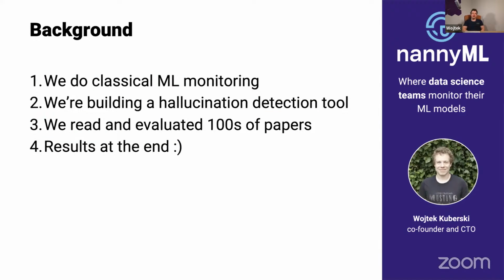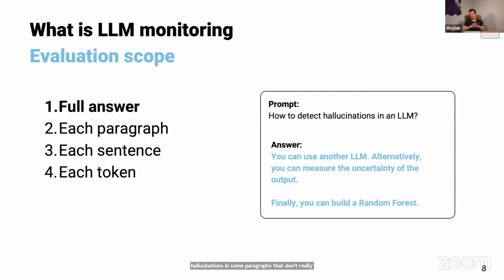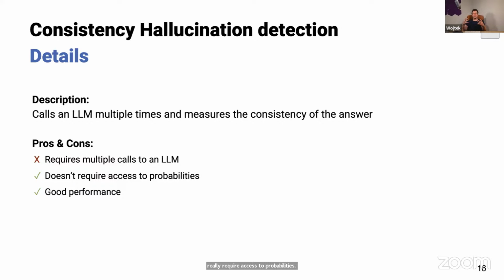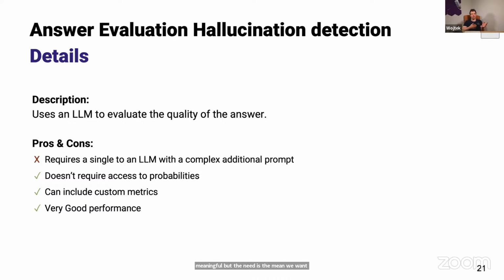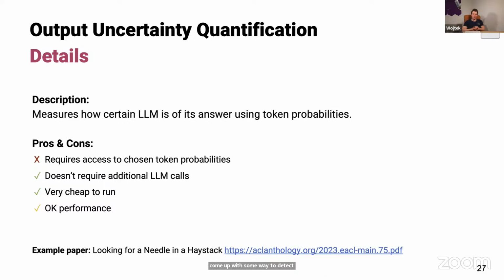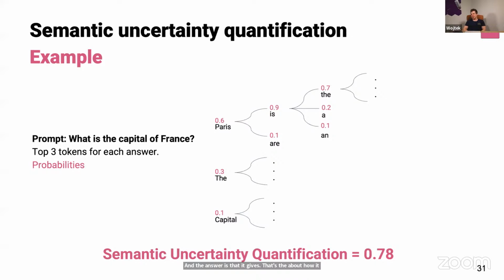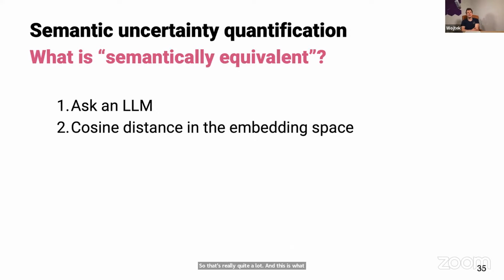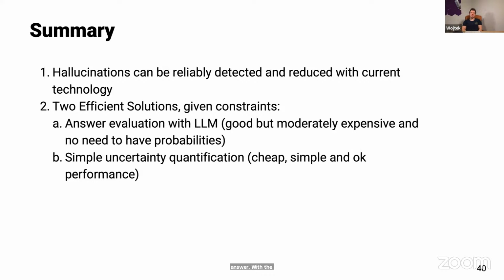Hallucination-Free LLMs: Strategies for Monitoring and Mitigation | Community Webinar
The talk will cover why and how to monitor LLMs deployed to production. We will focus on the state-of-the-art solutions for detecting hallucinations, split into two types:
1. Uncertainty Quantification
2. LLM self-evaluation

In the Uncertainty Quantification part, we will discuss algorithms to leverage token probabilities to estimate the quality of model responses. This includes simple accuracy estimation and more advanced methods for estimating Semantic Uncertainty or any classification metric.

In the LLM self-evaluation part, we will cover using (potentially the same) LLM to quantify the quality of the answer. We will also cover state-of-the-art algorithms such as SelfCheckGPT and LLM-eval.

You will build an intuitive understanding of the LLM monitoring methods, their strengths and weaknesses, and learn how to easily set up an LLM monitoring system.

Table of Contents:
00:00 Introduction
2:33 What is LLM Monitoring
8:10 LLM-Based Hallucination Detection: Consistency
12:43 LLM-Based Hallucination Detection: Answer Evaluation
17:12 Output Uncertainty Quantification
23:00 Semantic Uncertainty Quantification
29:10 Experiment Results